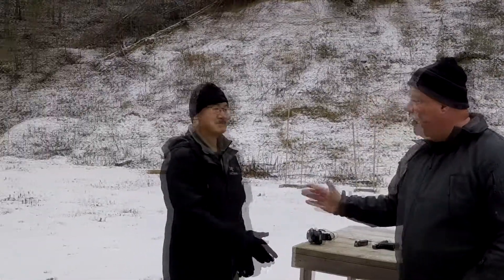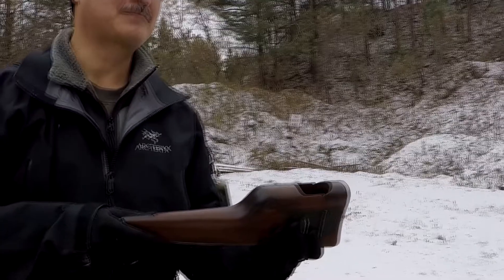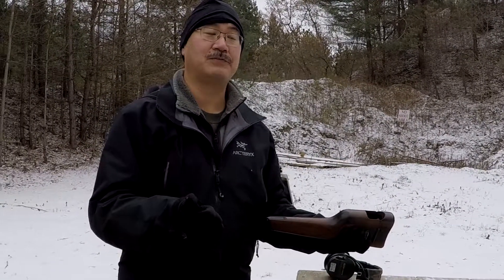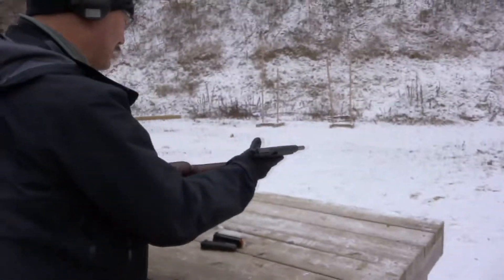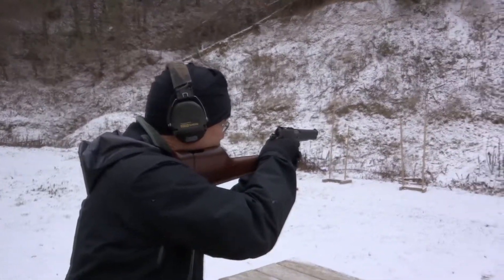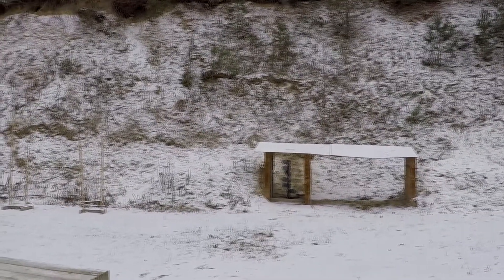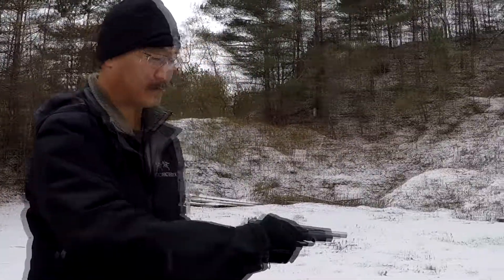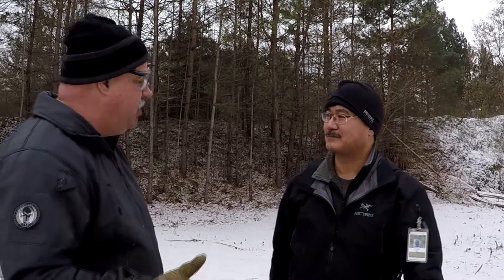The Classic Browning Hi Power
Breaking out the classic 9mm Browning Hi Power.